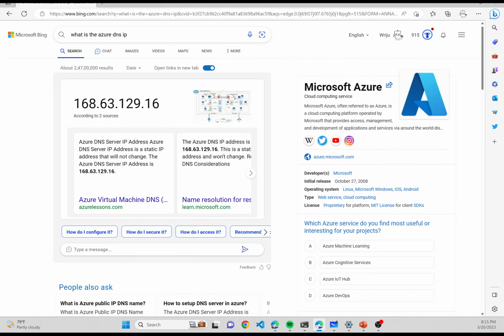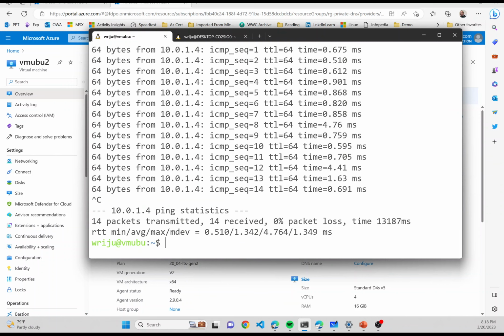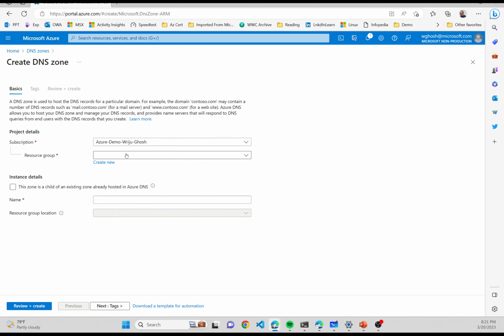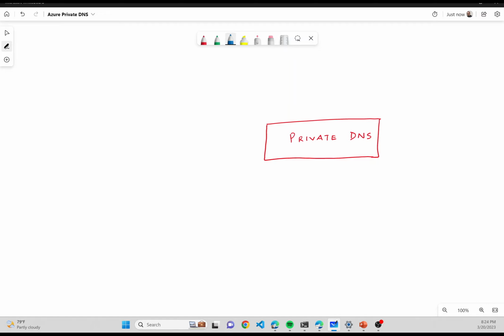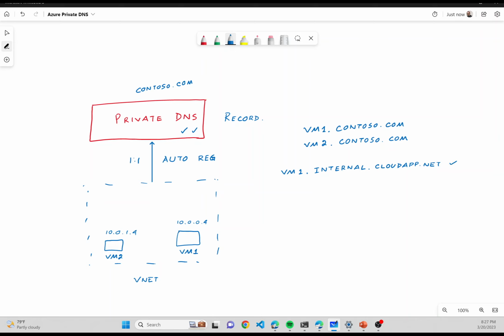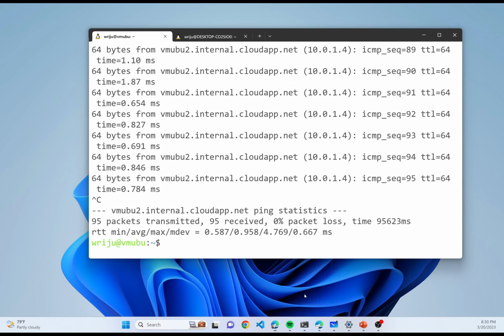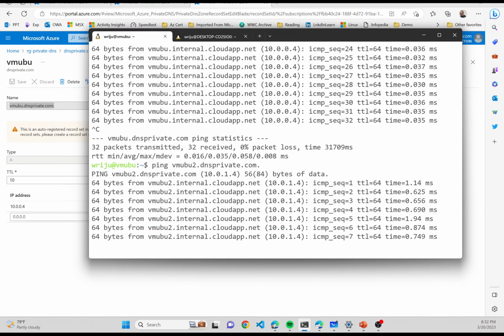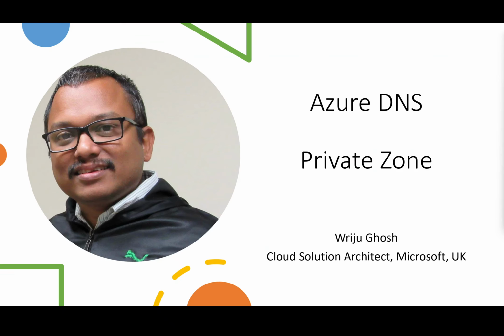Azure Private DNS